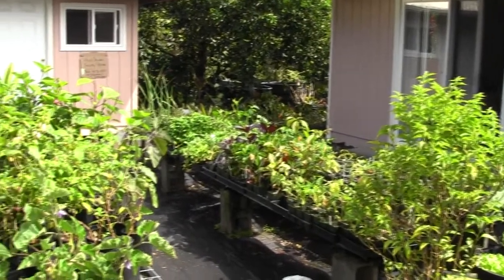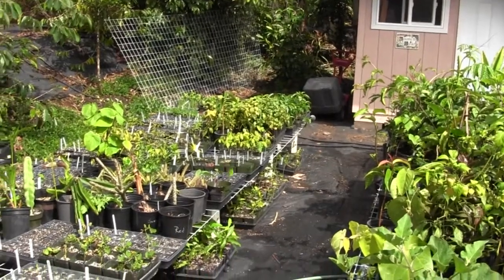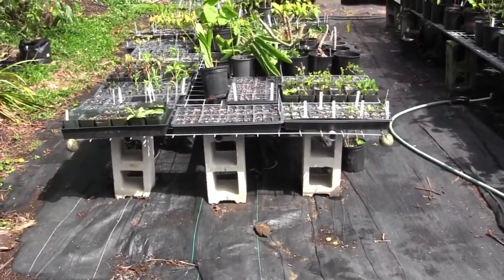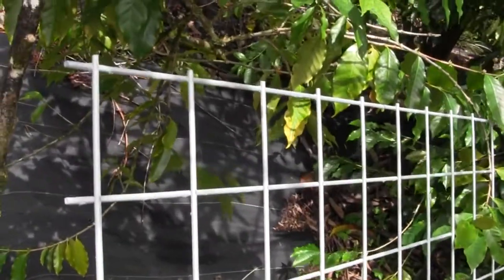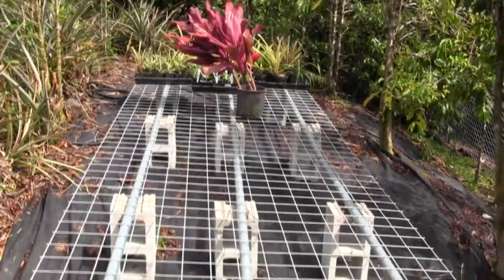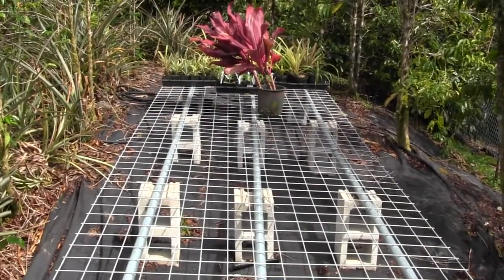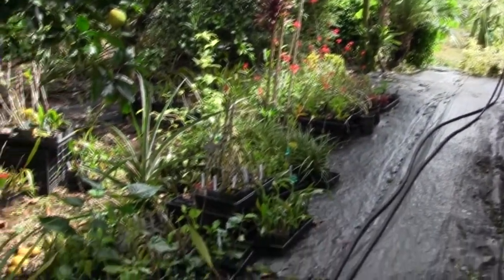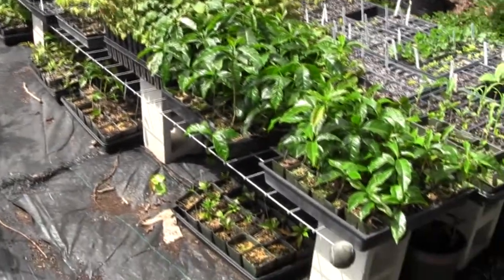Nursery Tables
Bill discusses building tables to grow nursery stock on.